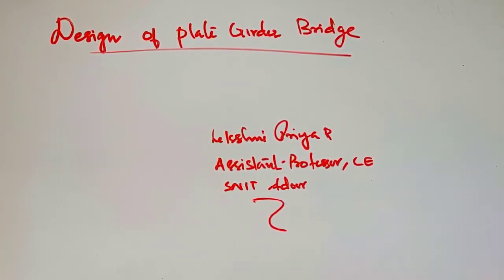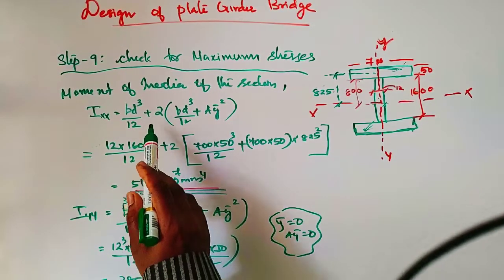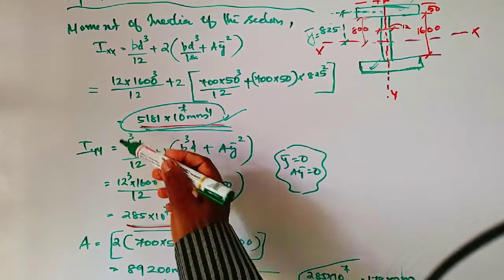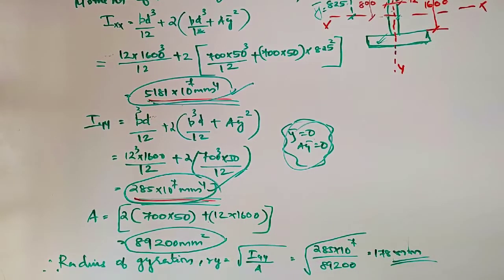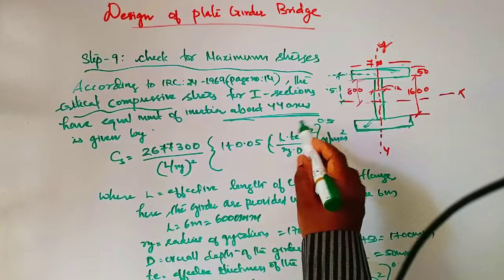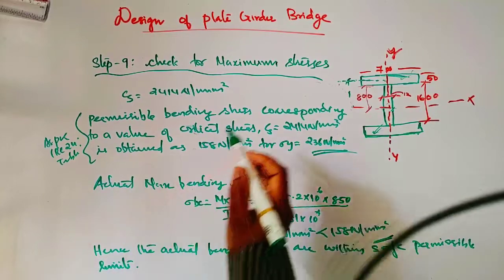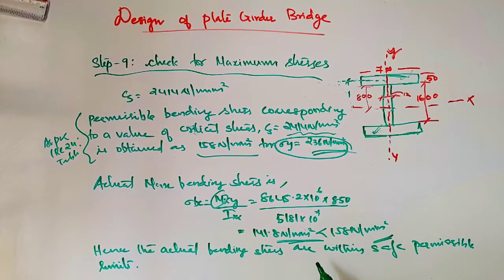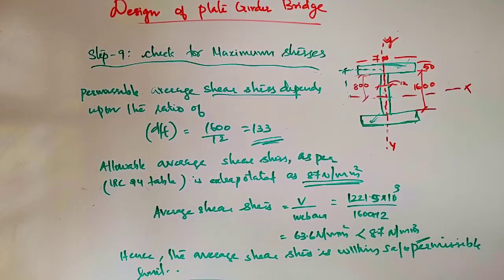Design of Plate Girder Bridge - LEC 05||Design of Bridges